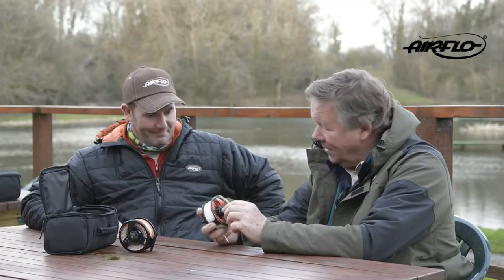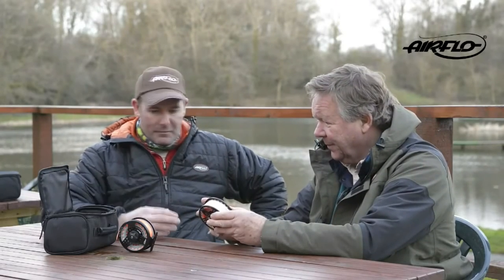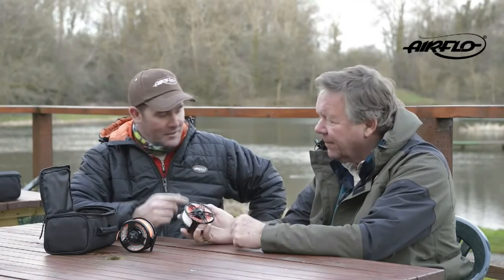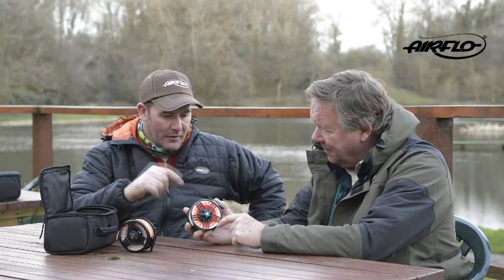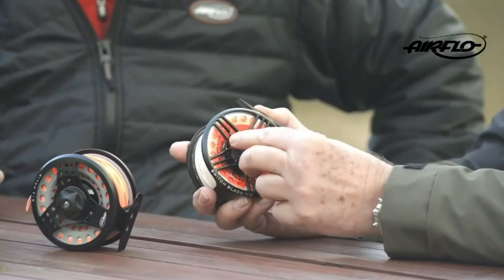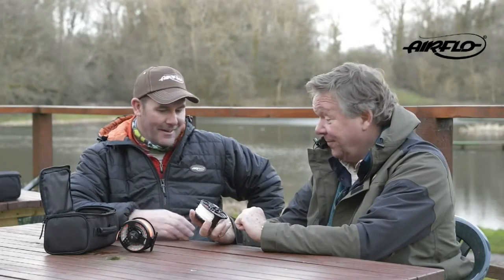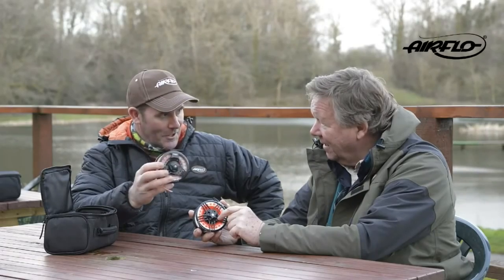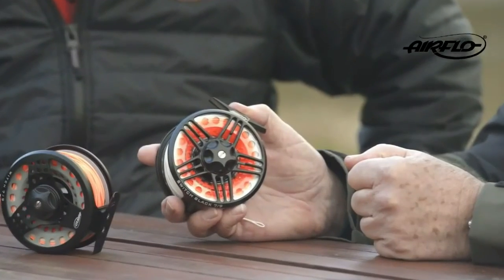Switch Black Fly Reel from Airflo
The Switch Black fly reel offers incredible value for money. Built to the same design as the Switch Pro, this die cast reel offer the same stunning features at a truly unbelievable price.